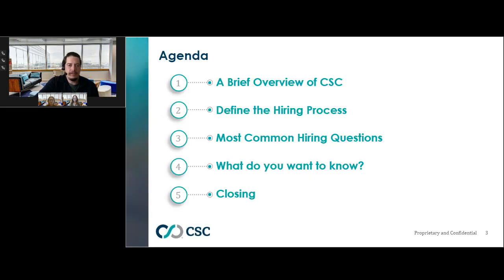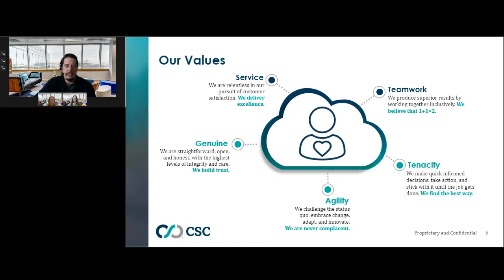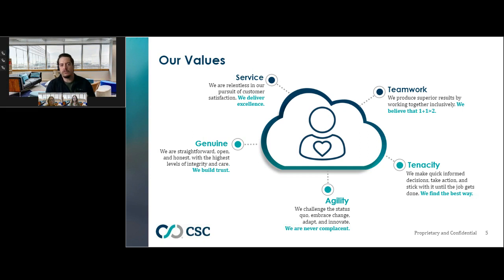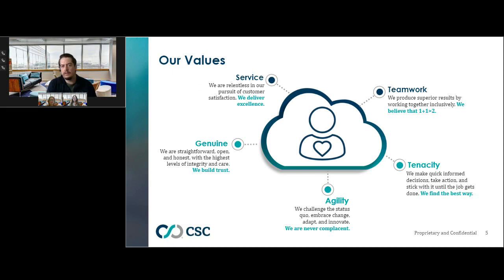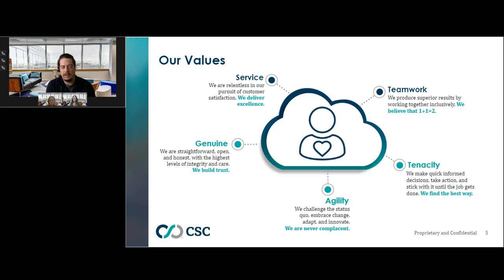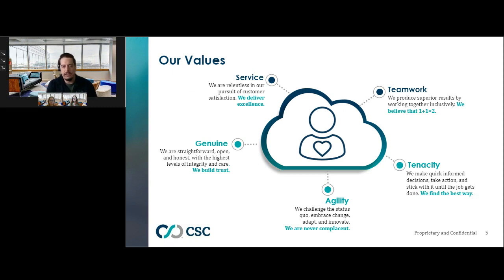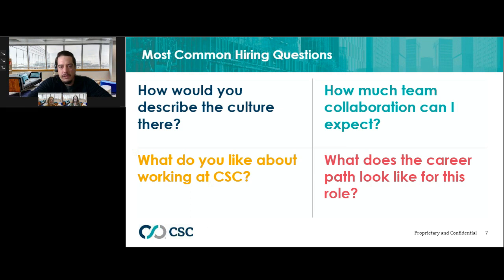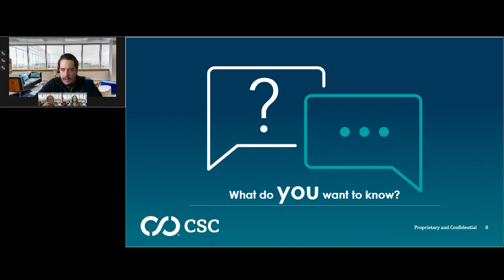Ask a Recruiter: Answers to Your Hiring Questions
Three of our recruiters will answer your tough questions and give insight into how to land the career of your dreams. You’ll learn about CSC’s company culture, open roles, the application process, and much more!

Webinar speakers are Talent Acquisition Strategist Justin Stull, Talent Acquisition Partner Adrienne Mayberry, and Senior Talent Acquisition Partner Christina Schivley.